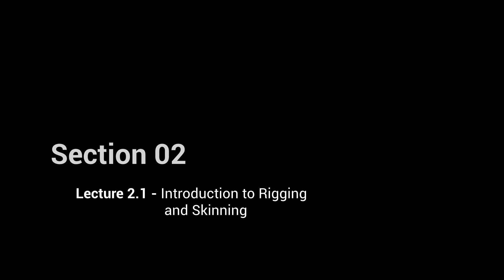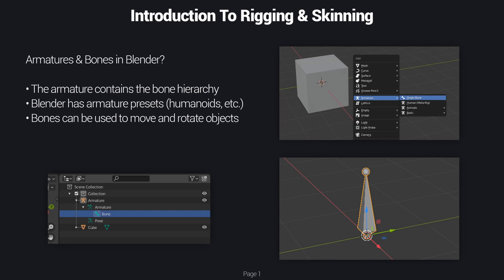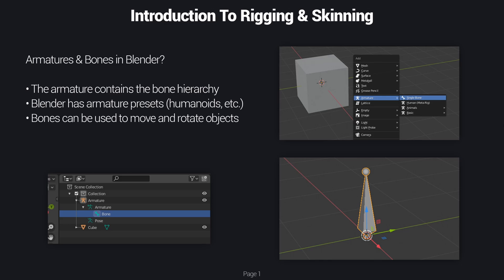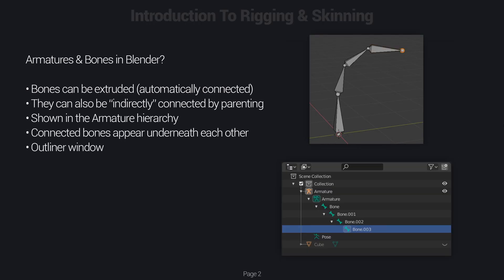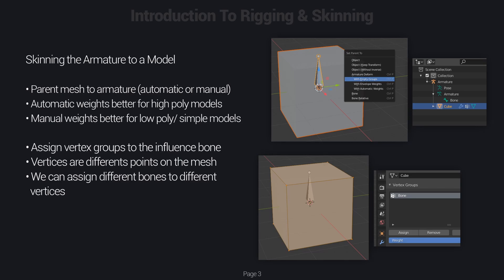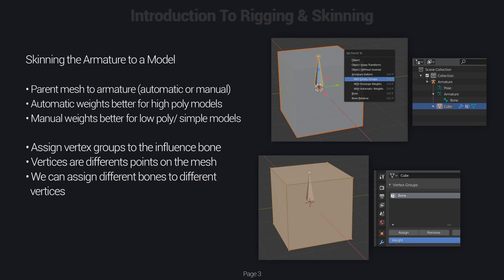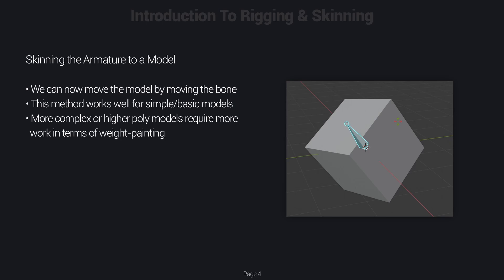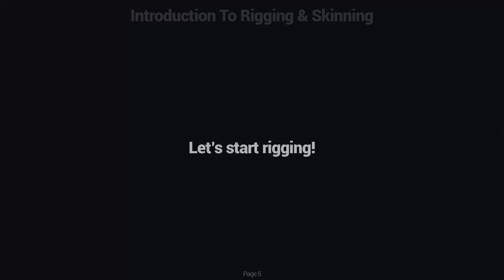Blender FPS Rigging & Animation Tutorial - Part 4 - Introduction to Rigging and Skinning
00:00 - Information
00:15 - Introduction to Rigging and Skinning
04:39 - Next Part